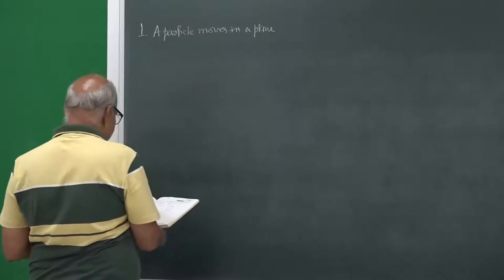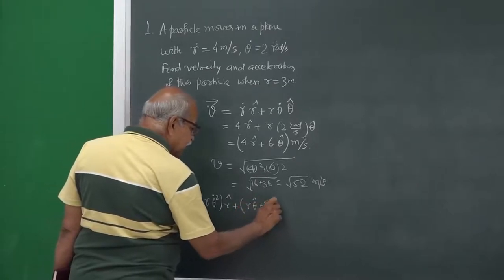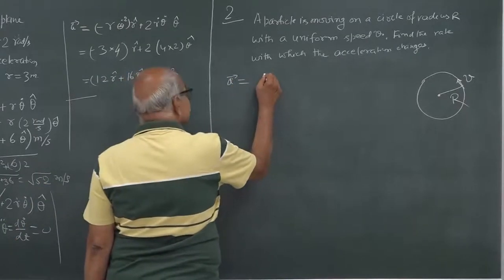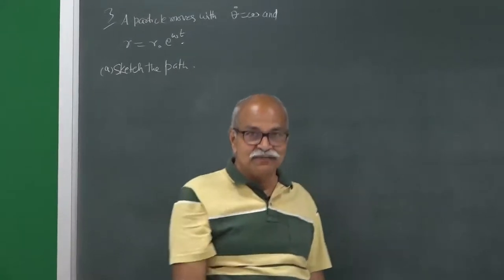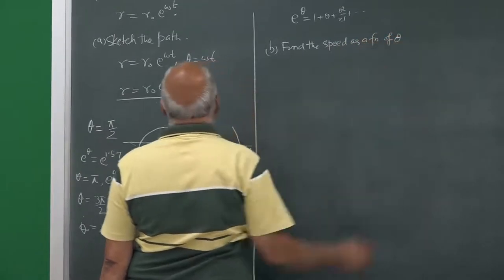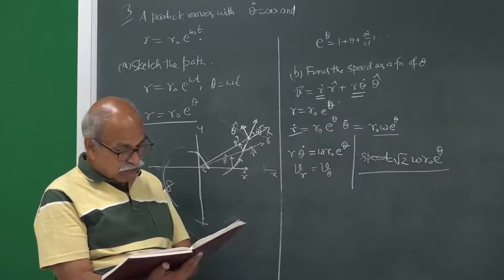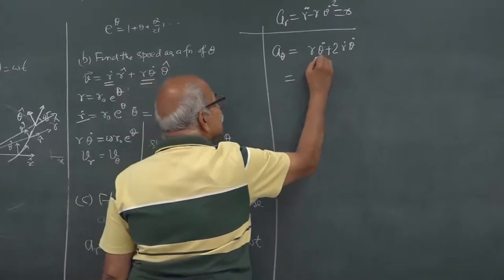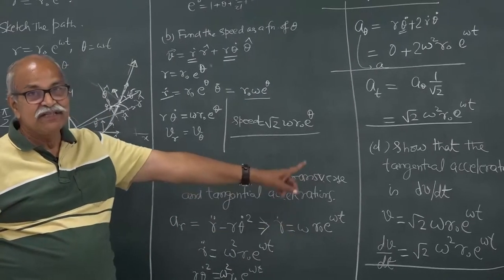CM1L09: Problems in Central force motion | Classical Mechanics | H C Verma | [English]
Series Lecture No- 09 (CM1L09)
Topic: Problems in Central force motion
( Central Force Motion )
Classical Mechanics - 1
Instructor:- prof. H. C. Verma
Instruction Language: English[ENGLISH]

@Pocket Coaching

Course Description: This course will be offered in English and will be free of cost. The lectures can be viewed at any time during the course duration. Three to Four multiple-choice quizzes will be held for evaluation.

Course Content:
# Dynamics of a single particle, Linear momentum, Angular momentum, Torque, Work & energy.
# Degree of freedom for a rigid body, General motion as the translation of a point, and rotation about that point. Angular velocity of the body.
# Body fixed, Space fixed & mixed frames.

Target audience: B.Sc., and M.Sc., students, Physics Teachers teaching at UG, PG level, People interested in Physics/Math's background.